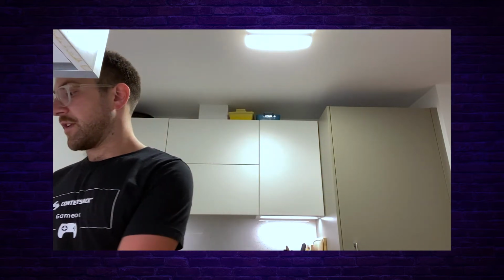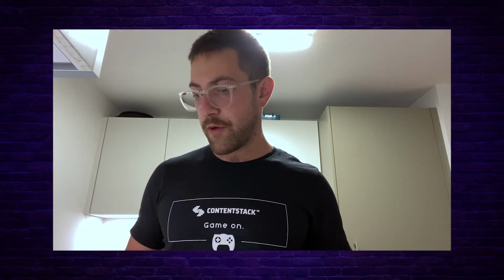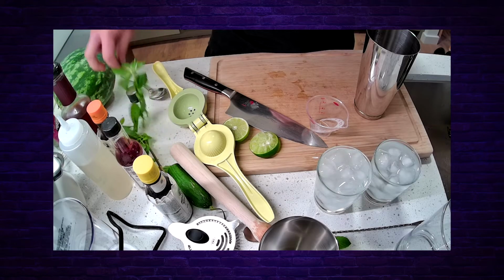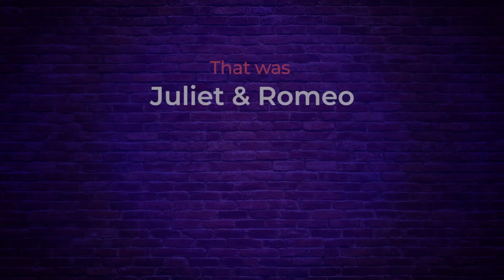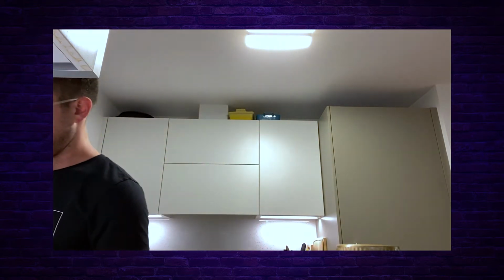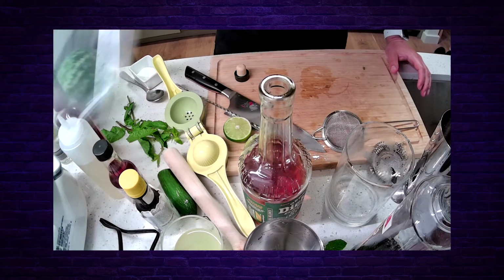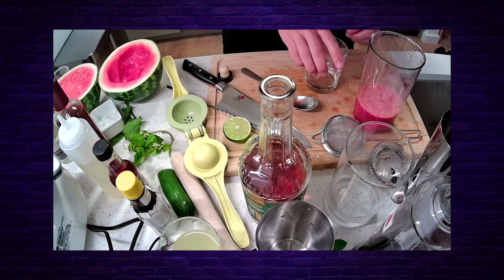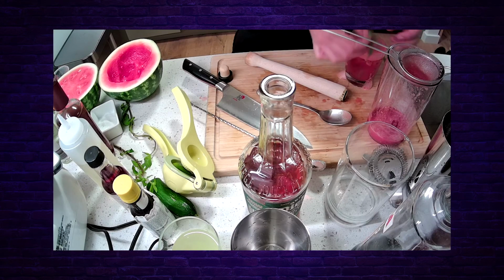Cocktails and MACHtails Contentstack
We all know 2020 has been a challenging year. So in true Contentstack fashion, we’re here to lift spirits as we approach the holidays! Between now and the end of the year, we will be featuring video tutorials of cocktails and MACHtails (inspired by our friends at the MACH Alliance) to help you cross the 2020 finish line with swagger and a sip of something delicious.